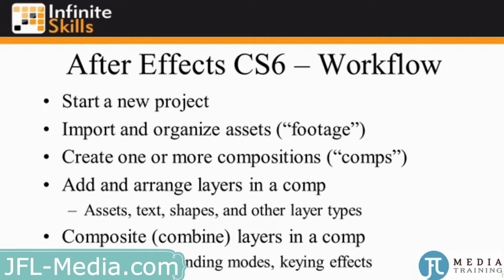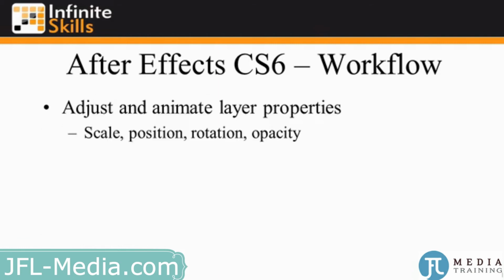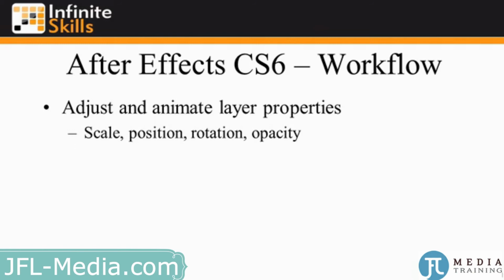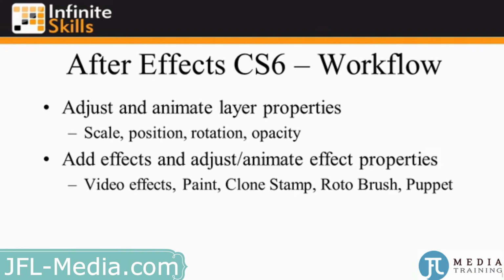#6 after effects workflow explain courses and workshop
MATTE PAINTING
Basic rules of compositing
Understanding perspective and parallax
Traditional painting and computer graphics. Order of objects in a scene
Creating a 3D digital environment
The central vanishing point. Creating an infinite decor
Camera projections on a modeled decoration
Recreate a virtual lighting to simulate that of the shoot